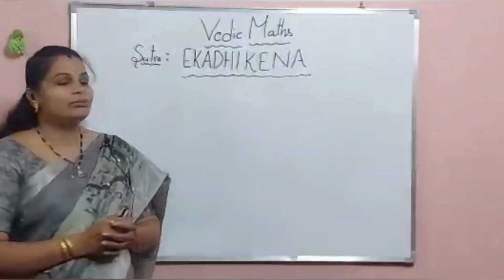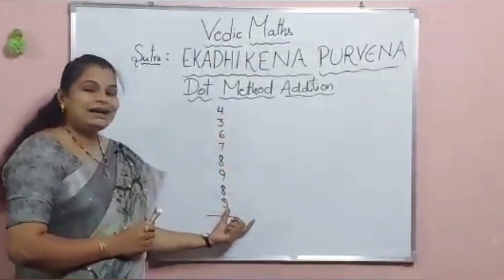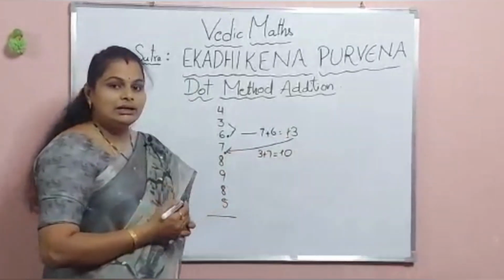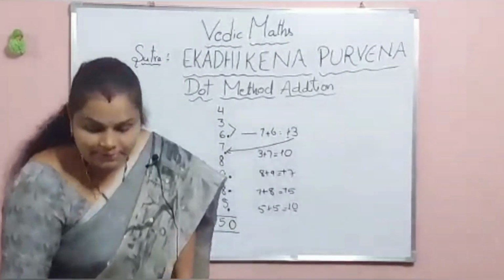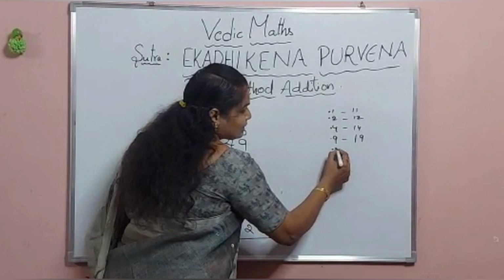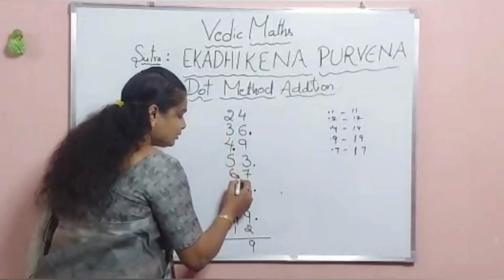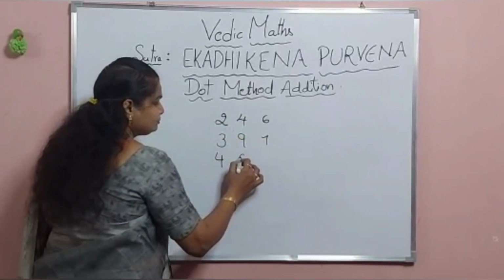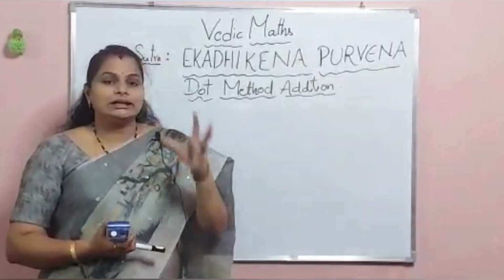VEDICMATHS ##●●DOT METHOD ADDITION ##||||EKADHIKENAPURVENA ||SUTRA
Vedicmaths-Dot method Addition

EKADHIKENA PURVENA SUTRA

THIS HELPS U TO SOLVE ADDITION
CONCEPT.
SINGLE DIGIT
DOUBLE DIGITS
TRIPLE DIGITS
MULTIPLE DIGITS..

with out mistakes..